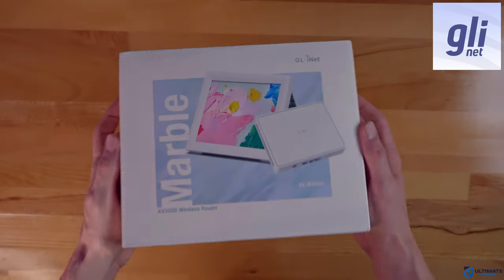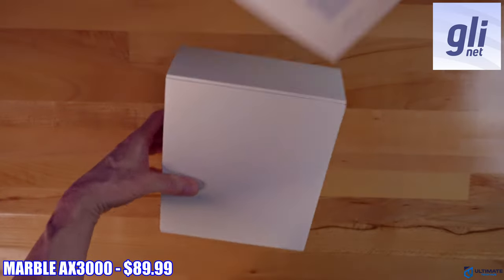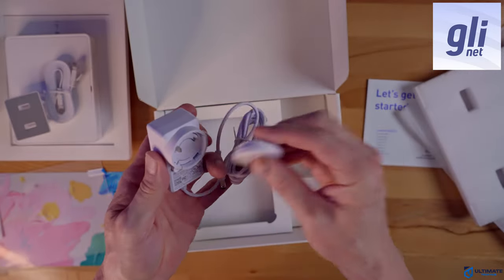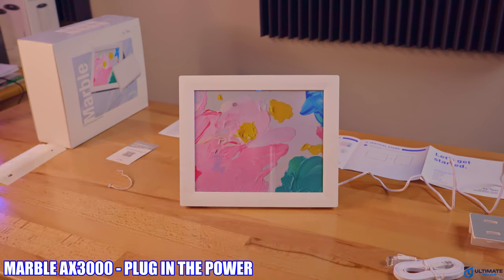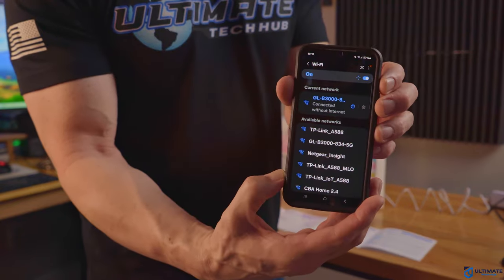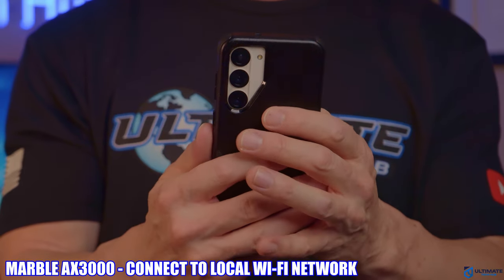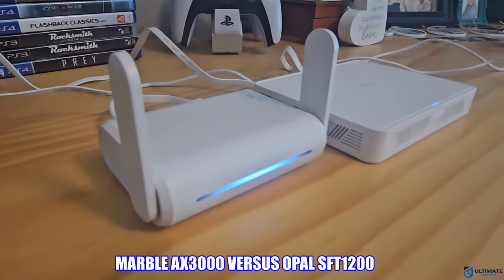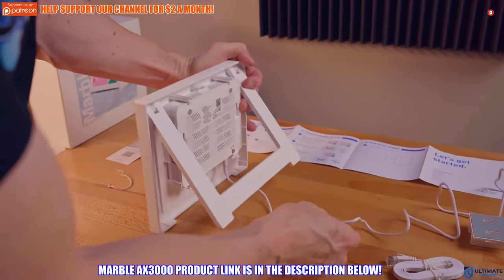WHY YOU NEED A SMALL WIRELESS ROUTER IN 2025! MARBLE AX3000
Smaller Wireless Routers have many benefits including the ability to used as travel routers!

GL.iNet GL-B3000 (Marble) WiFi 6 -Wall-Mountable Photo Frame

GL.iNet GL-SFT1200 (Opal) Secure Travel WiFi Router

HOLIDAY FLASH SALE!!!

0:00:00 Marble GL-B3000 AX3000
0:00:35 3 Benefits to a Small Router
0:01:20 Features & Contents
0:02:37 Setting Up The Photo Frame
0:03:04 How To Setup The Marble AX3000
0:03:44 2 Connection Options
0:04:32 App Menu Screen
0:06:22 Marble AX3000 Speed & Range Test
0:07:25 Opal SFT1200 Speed & Range Test
0:08:12 Comparing the Marble AX3000 to the Opal SFT1200
0:08:50 Final Thoughts & Review